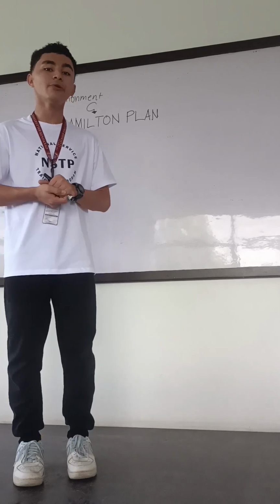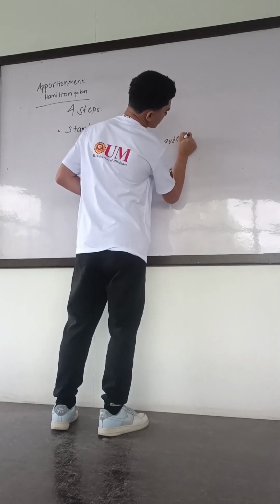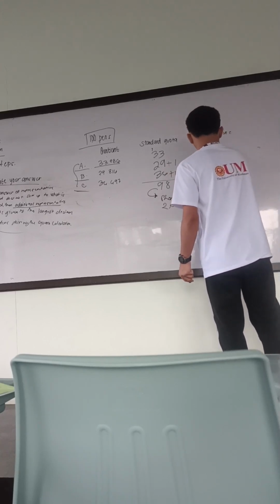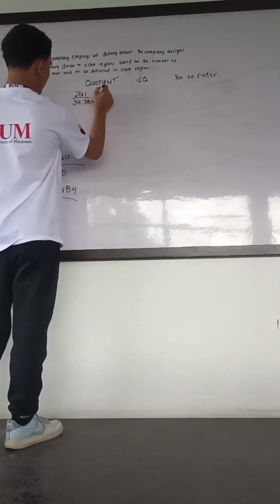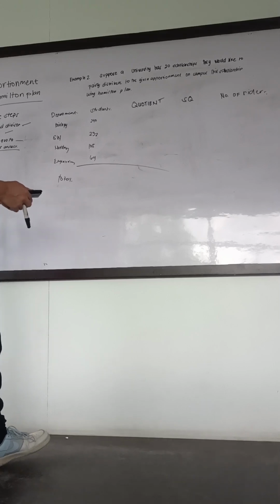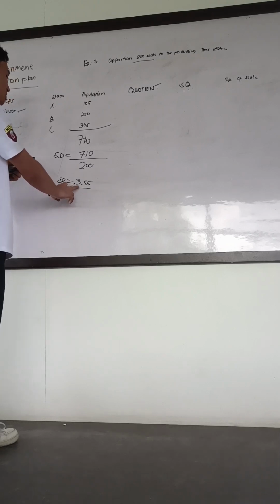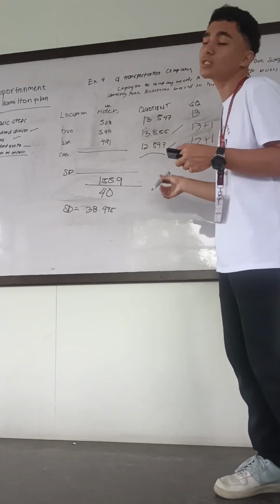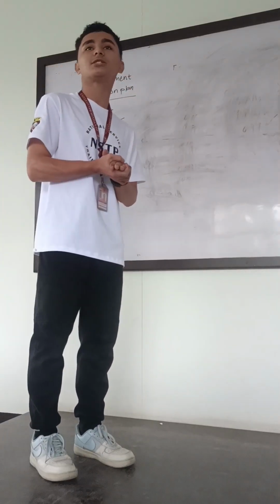APPORTIONMENT,BY HAMILTON PLAN REPORT BY ADEL MICHAEL VALLE